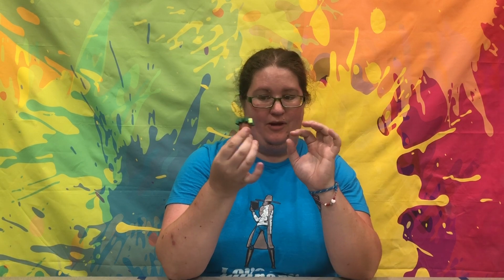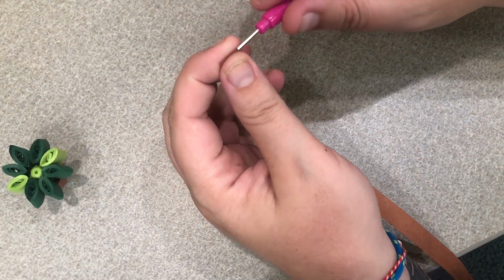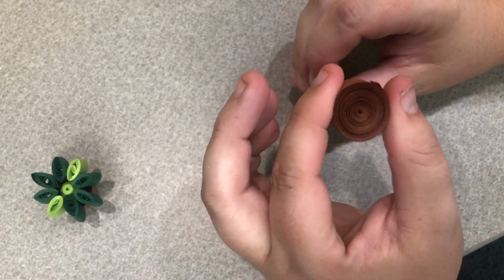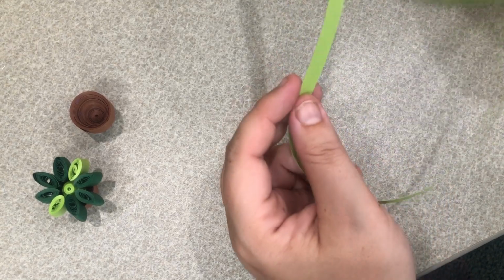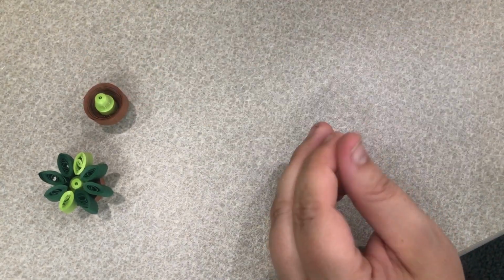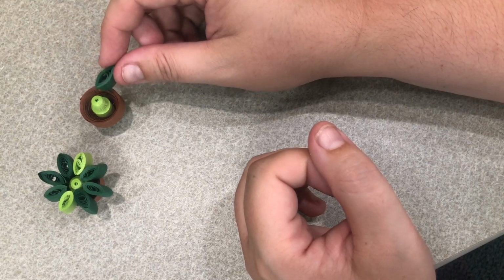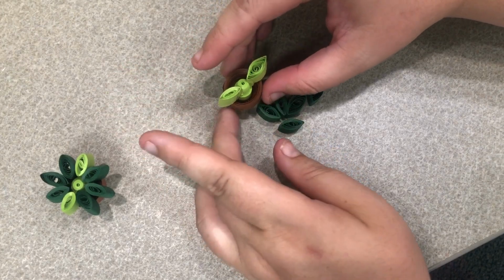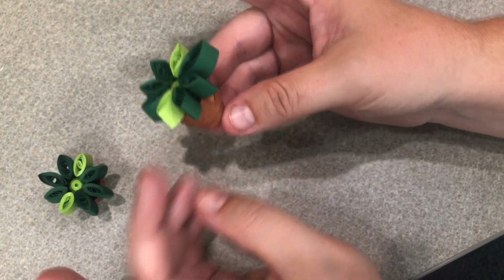Quilled Creations 8-19-23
Join Kristin for Quilled Creations to make a 3-D quilled potted plant!  Craft packets can be picked up at the Children's desk in the library while supplies last.